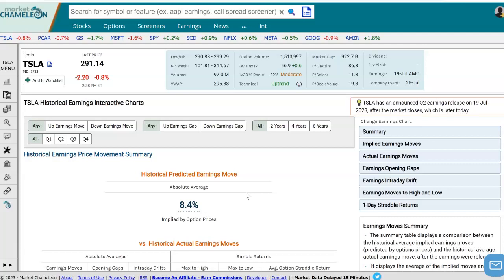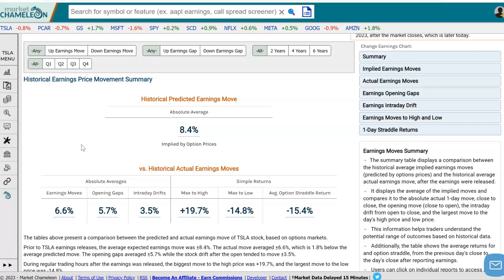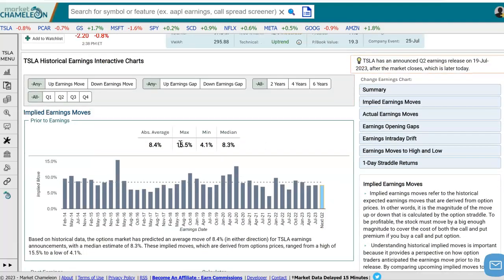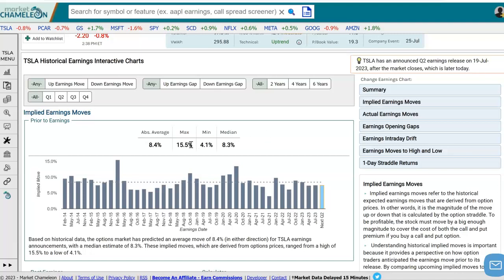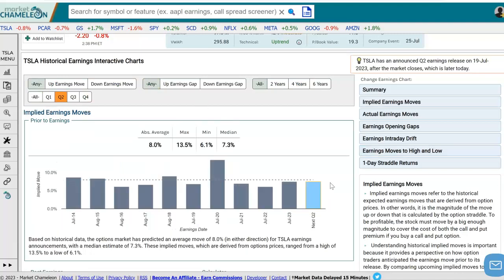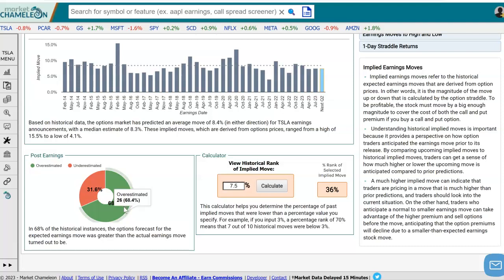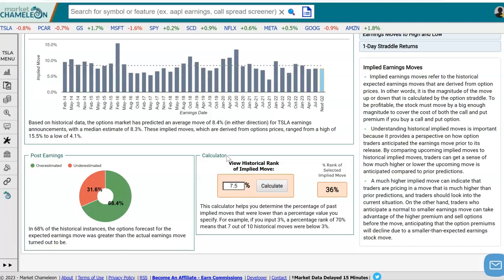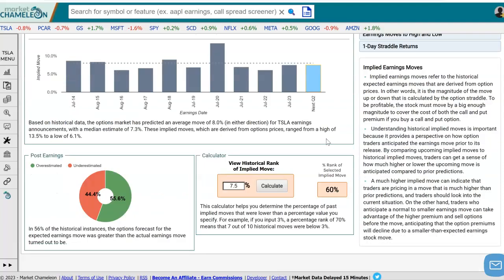How to Analyze a Stock's Historical Implied Earnings Moves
In this video, we delve into the concept of implied earnings moves, explaining how to analyze historical data. Discover why understanding historical implied moves is crucial in gauging market sentiment and anticipating potential stock price fluctuations. By comparing upcoming implied moves to historical data, you can evaluate whether the current anticipated move is higher or lower than previous predictions, enabling you to identify potential trading opportunities.